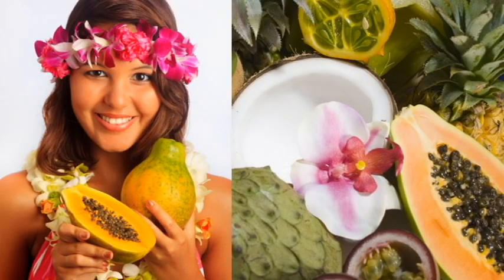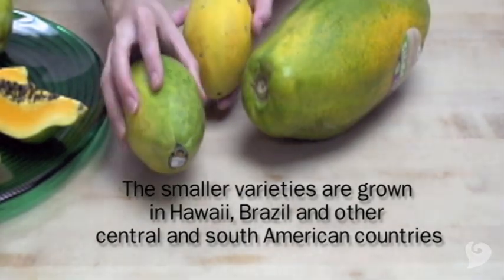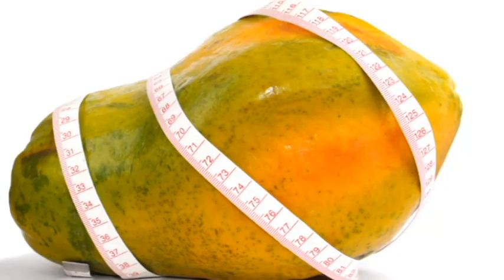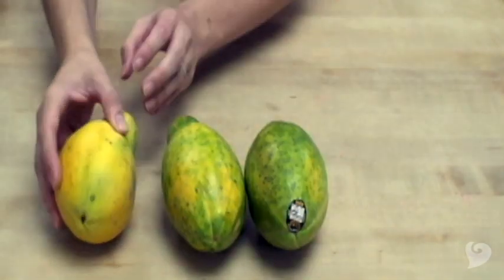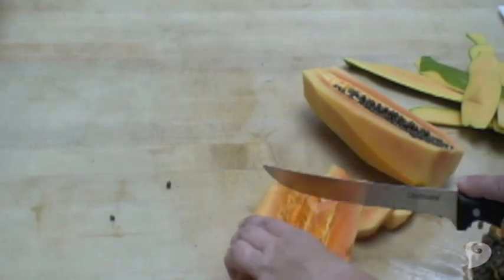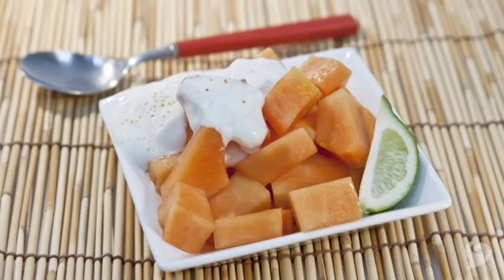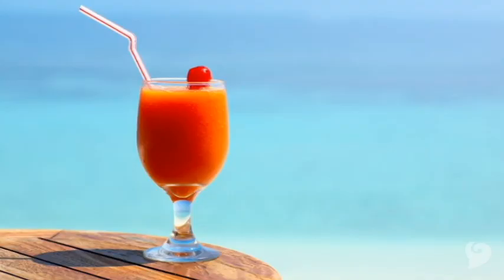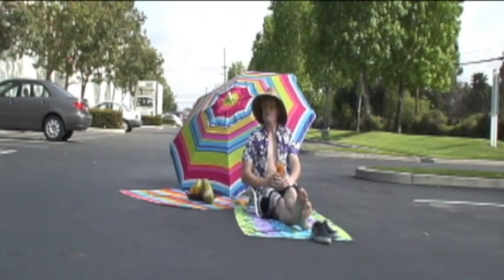Papaya: Frieda's Specialty Produce 101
Frieda's Specialty Produce is passionate about changing the way America eats fruits and vegetables. Founded in 1962 by Frieda Caplan, Frieda's, Inc. was the first wholesale produce company in the U.S. to be founded, owned and operated by a woman. Once a small produce stand at the Los Angeles Produce Market, Frieda's has emerged as the nation's premier marketer and distributor of specialty produce and now offers more than 600 specialty items to grocery stores and foodservice distributors throughout the U.S. and Canada. America has Friedaís to thank for introductions to Kiwifruit, Shallots, Cherimoyas, Donut® Peaches, Sugar Snap Peas and Habanero Peppers and the innovations just keep coming.